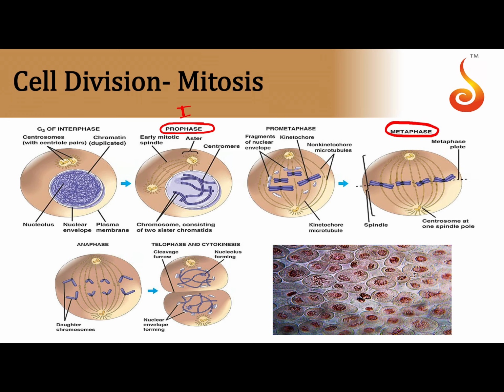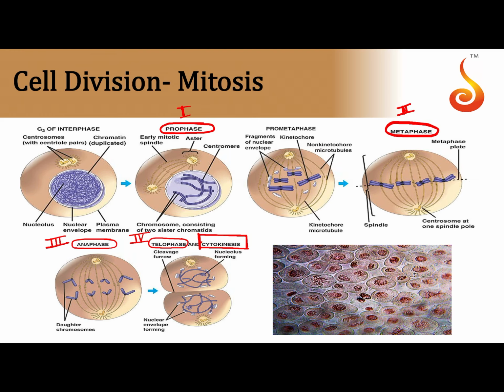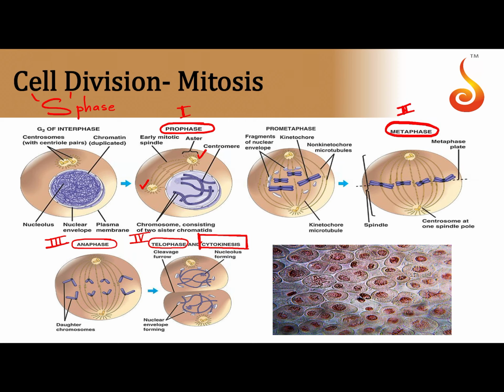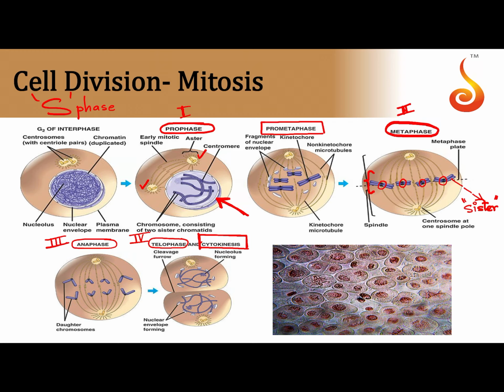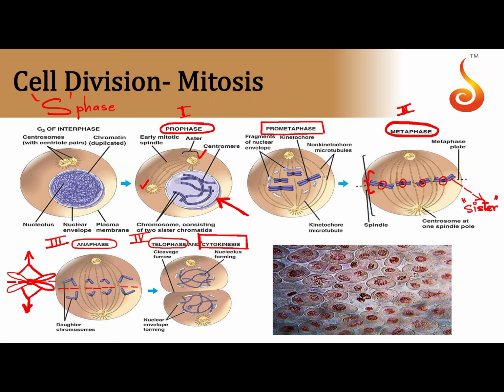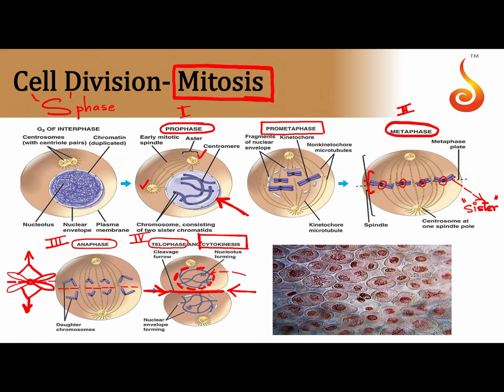PU 1 | NEET S2 | Biology | Cell Cycle and Division | Lecture 01 | Slide 09 | Mitosis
Welcome to Concept Videos for NEET! This slide will explain Cell Cycle and Division. We will focus on Mitosis. We are sure you will have an effective learning experience.